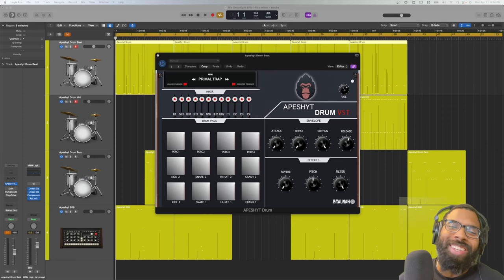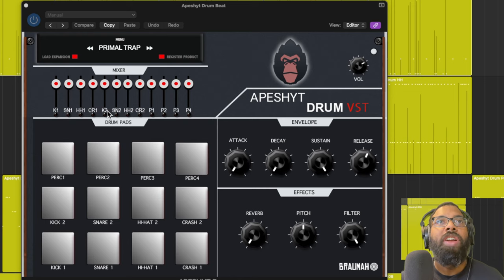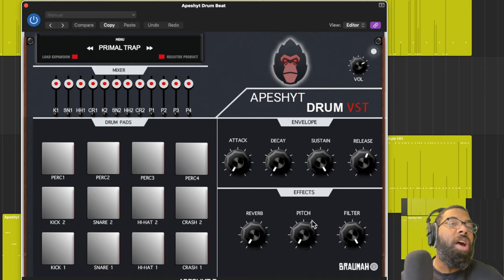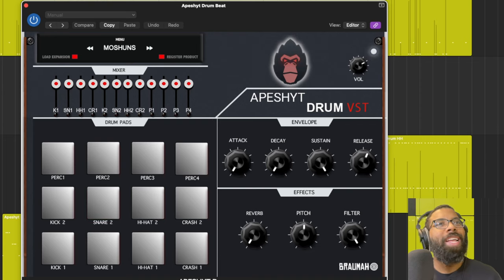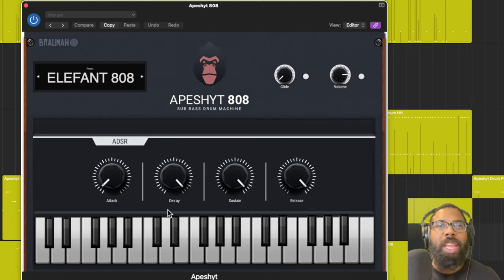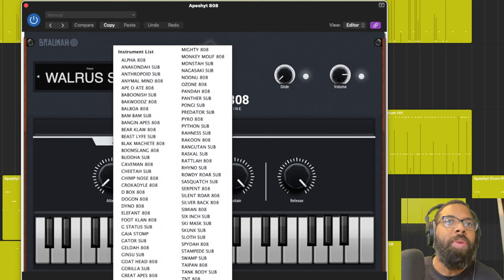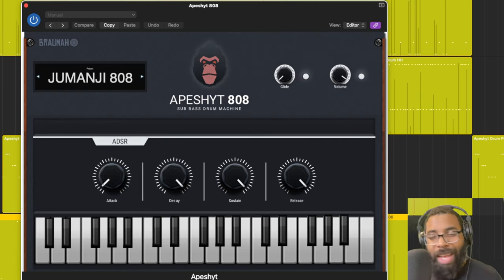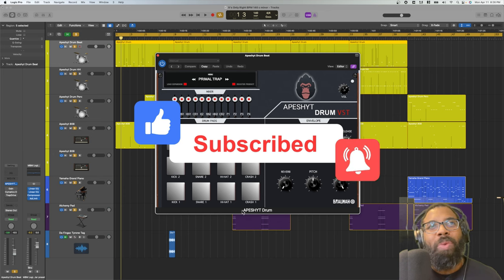Checking out Apeshyt 808 with Marcus!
For only $29.99 (normally $137), get Apeshyt808 by Braumah Beats!

Apeshyt808 is the hottest 808 & sub-bass plugin on the planet.

Jam-packed with authentic basses that are guaranteed to make your beats shake walls, rattle skulls, and wake up your neighbors.

No more wasting time looking for the perfect 808. Apeshyt808 comes fully loaded with 100 face-slappin’ presets to give your tracks the boomin’ bottom end they’ve been missing.